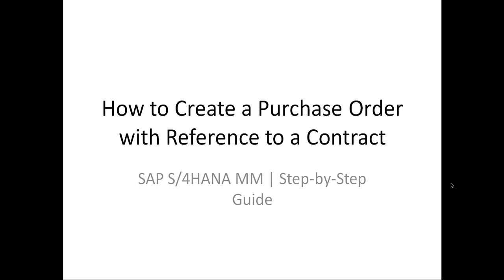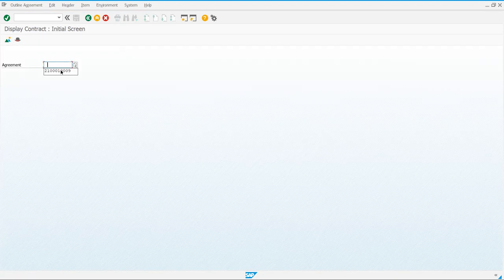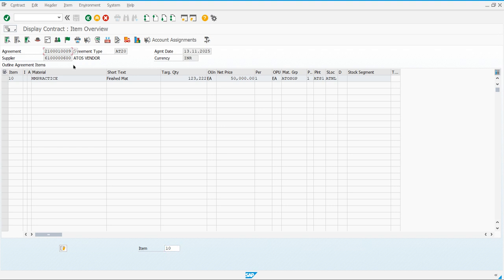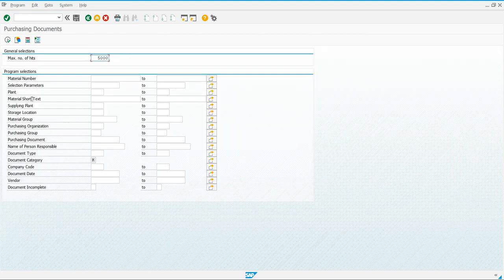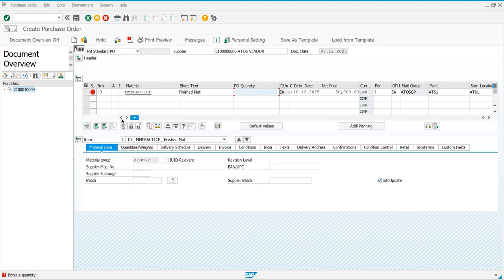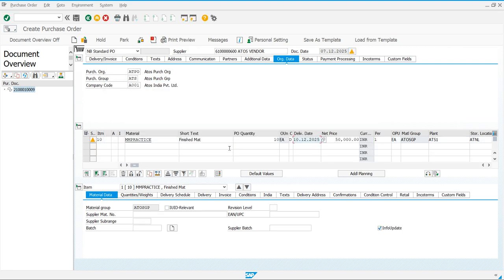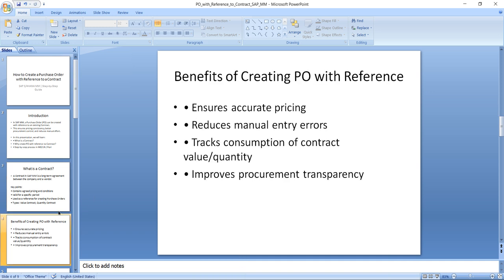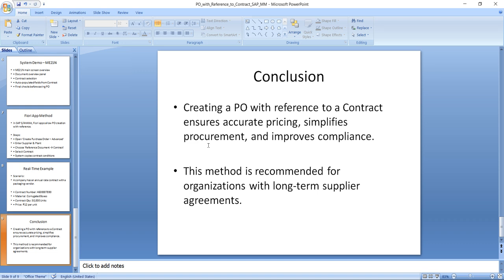How to Create PO from Contract in SAP MM (ME21N) | Step-by-Step Guide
In this SAP MM tutorial, I will show you how to create a Purchase Order (PO) with reference to a Contract using transaction code ME21N. This process is also known as creating a "Release Order" against an Outline Agreement.

By referencing a contract, you ensure that the correct prices and terms are automatically copied to your Purchase Order, saving time and preventing data entry errors.

📌 What you will learn in this video:

Overview of the Release Order process.

How to select the correct Contract number in ME21N.

How to adopt line items from the Contract to the PO.

Verifying the document flow in SAP.

✅ Transaction Codes used:

ME21N (Create Purchase Order)

ME33K (Display Contract)